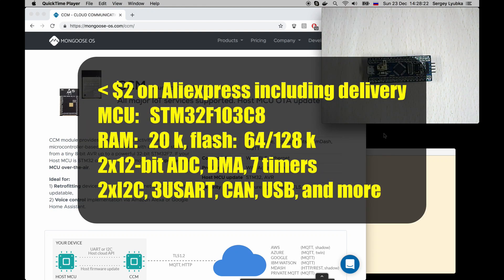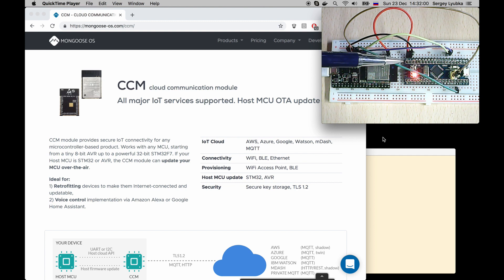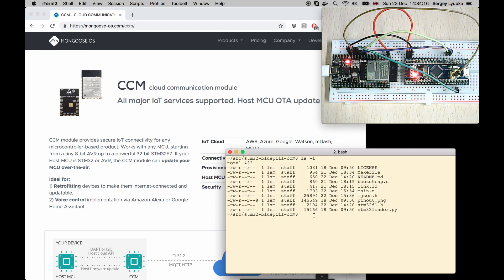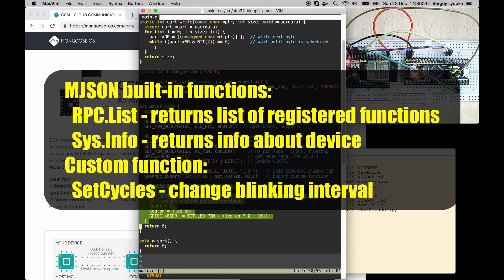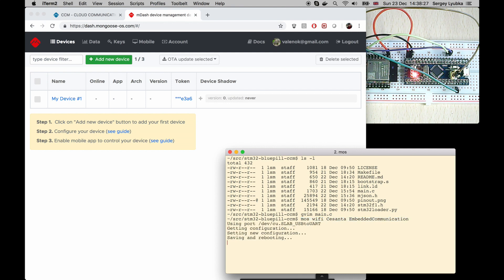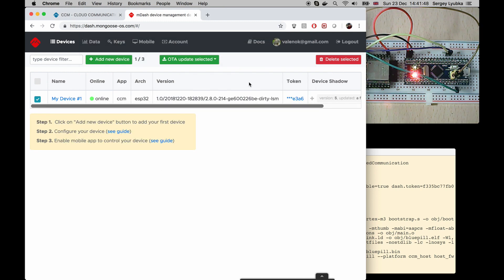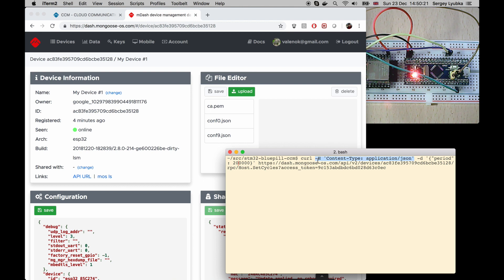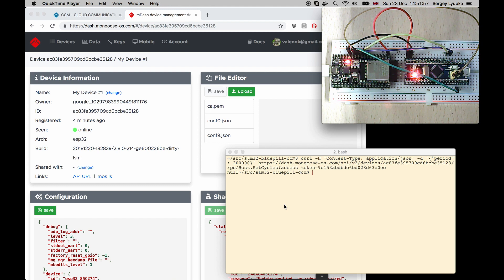VCON.IO (formely CCM): STM32 BluePill OTA and HTTP/RESTful connectivity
VCON (formely CCM)  provides OTA for STM32, and MQTT/RESTful connectivity.